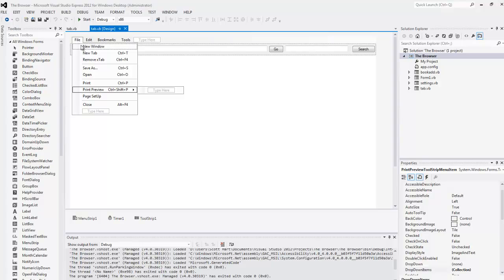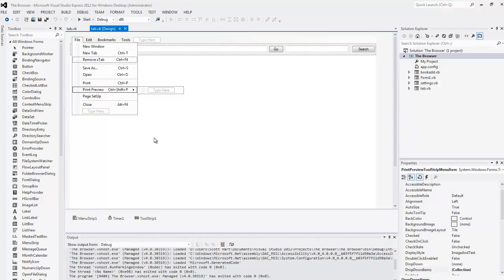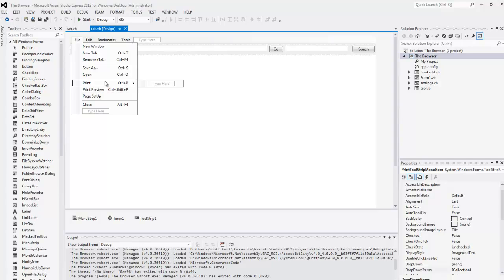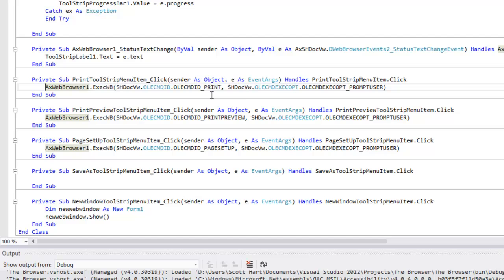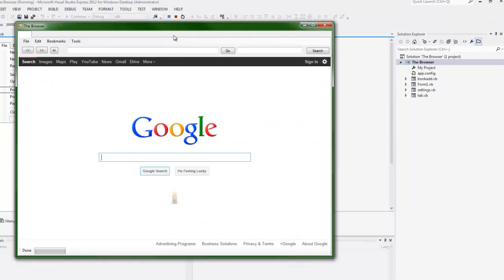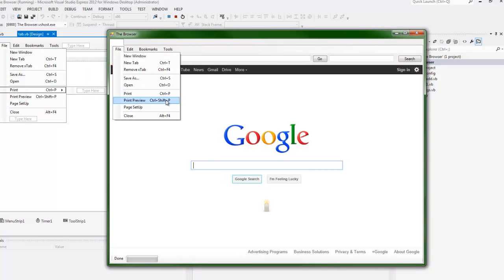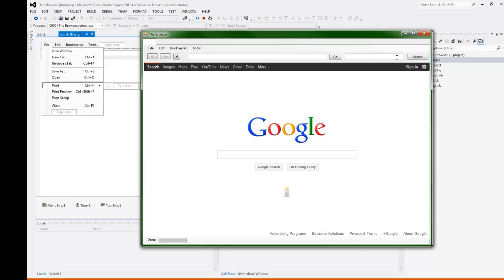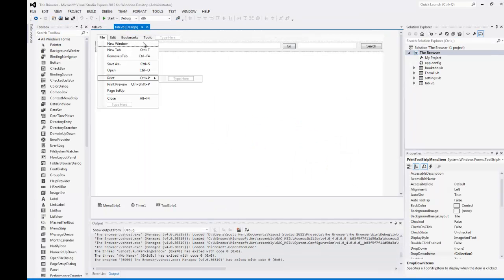How To Print Visual Basic Web Browser - Visual Basic 2008 / 2010 / 2012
Get code here:
In this video I go over printing along with showing both the print preview and page set-up dialogs!